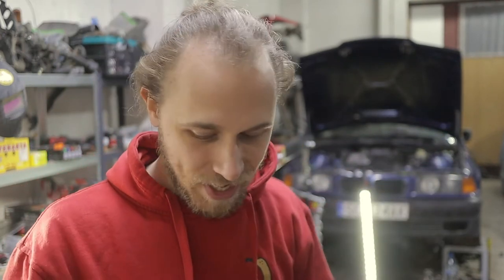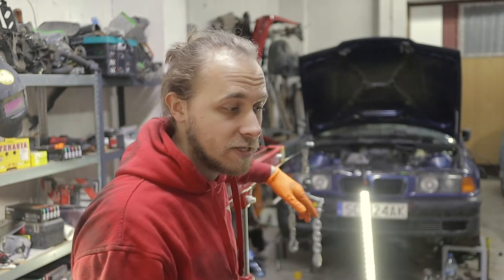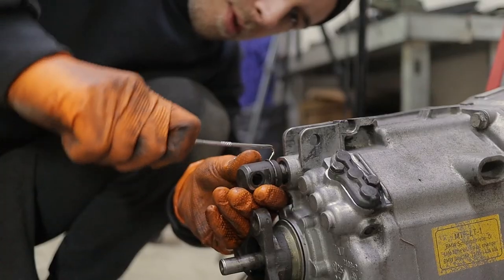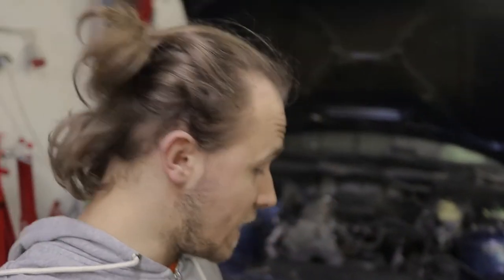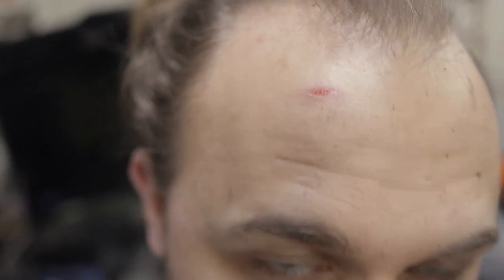Cleaning & Installing my GETRAG into BMW e36 touring!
So we are doing it. Slowly progressing on the project. I really hope to start it this month and maybe even take for a test drive. Now we have a transmission already in the car so it feels like we are very close!